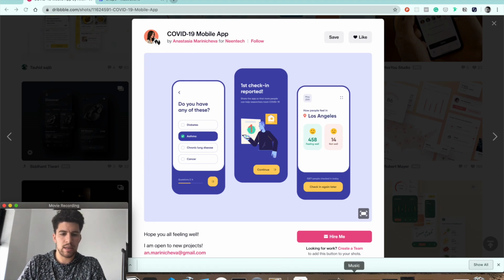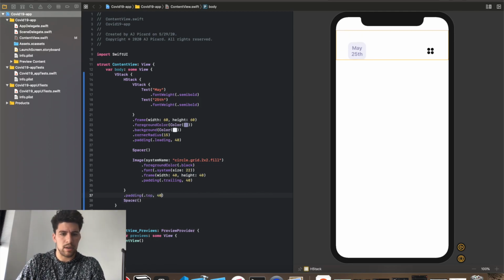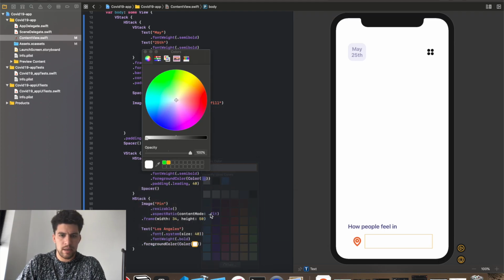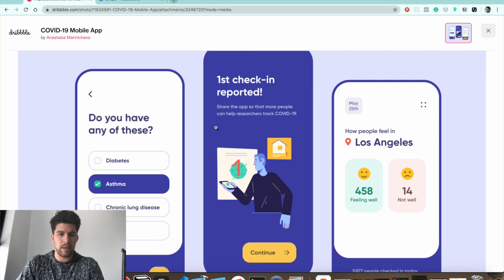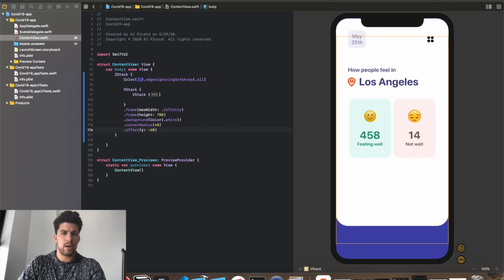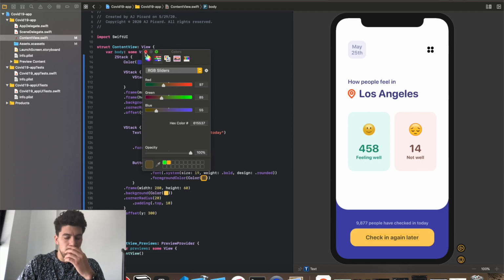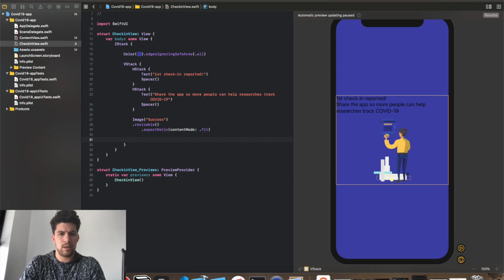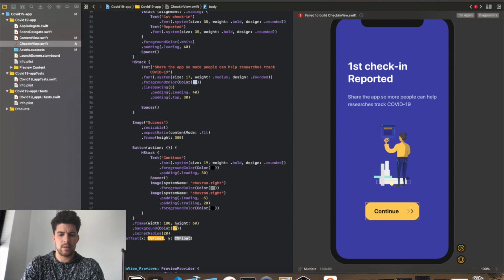SwiftUI Challenge 02 - Dribbble Design + Modal Animation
In this video, I picked a random design I found on Dribbble to code using SwiftUI. I will also show you how to easily integrate a "Modal" animation which will allow you to navigate to another page inside of your app!

Feel free to tweet/direct message a mobile app design you want me to code in my next video!